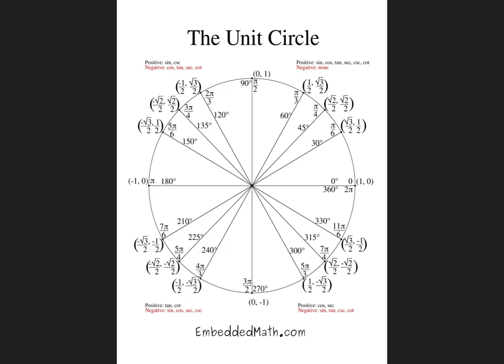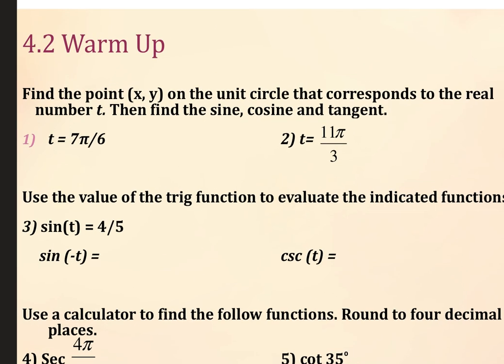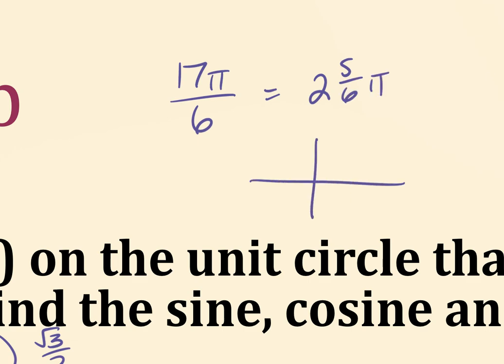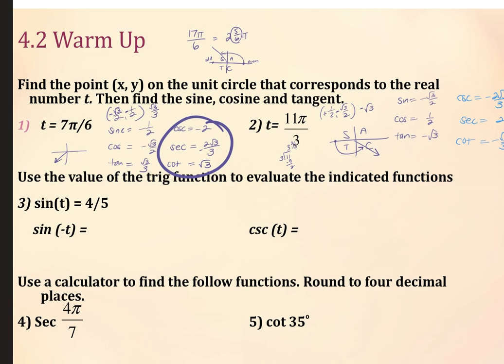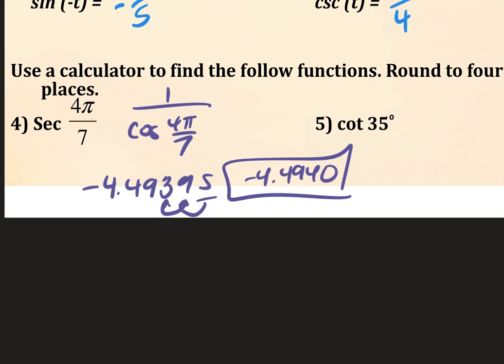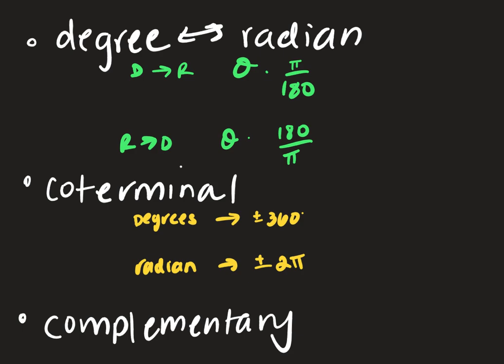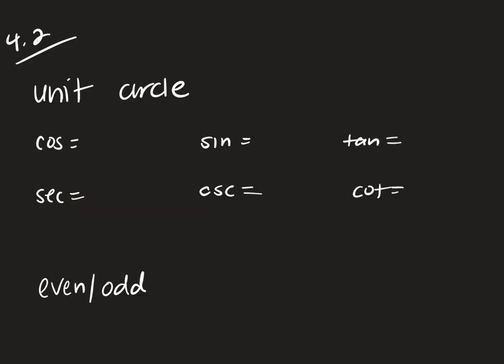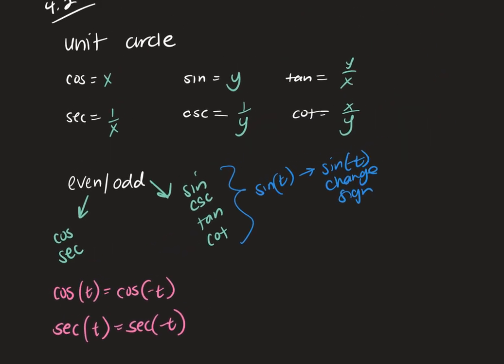10.30_4.1 & 4.2 Quiz review